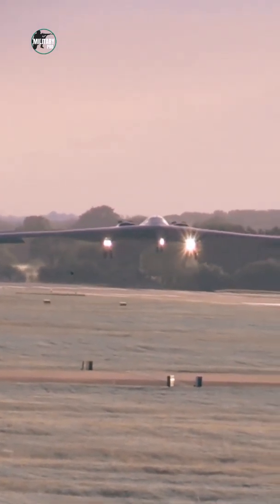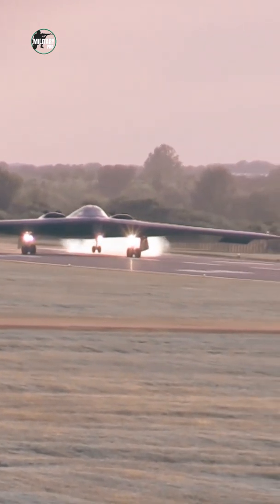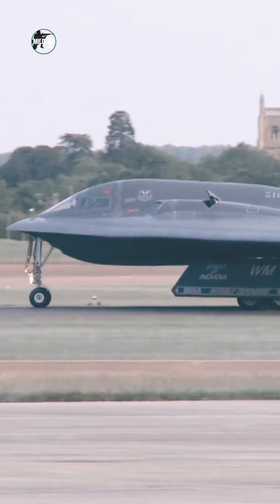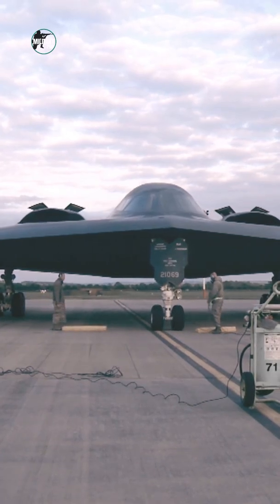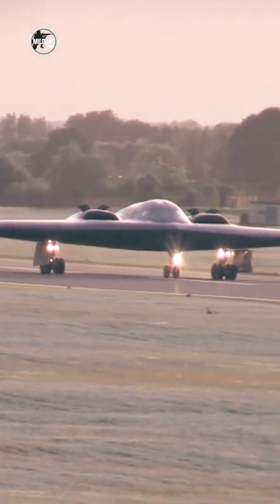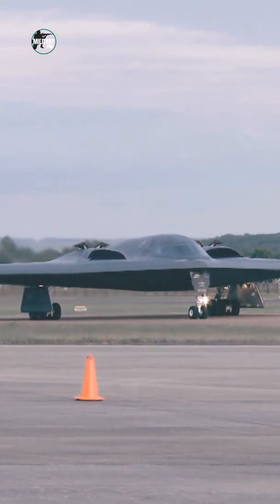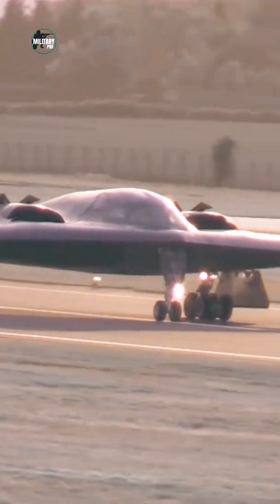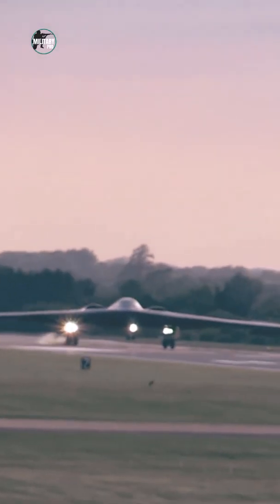How Does B-2 Fly Without Tail?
Northrup Grumman built the B-2 with a sophisticated fly-by-wire system. Instead of adjusting the flaps through mechanical means, the pilot passes commands on to a computer, which adjusts the flaps. In other words, the pilot controls the computer and the computer controls the steering system.

The computer also does a lot of work independent of the pilot's input. It constantly monitors gyroscopic sensors to keep track of the plane's attitude- its position relative to the airflow. If the plane starts to turn unexpectedly, the computer automatically moves the rudders to counteract the turning force. The corrections are so precise that the pilot usually won't feel any shift at all. The B 2 also has a small wedge-shaped flap in the middle of the trailing edge. The computer adjusts this flap, called the gust load alleviation system, to counteract air turbulence forces.